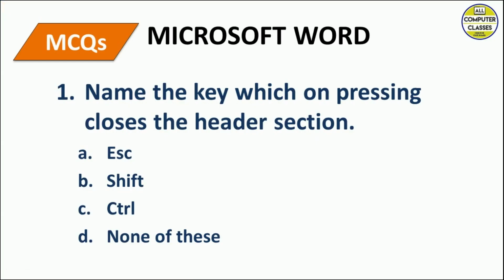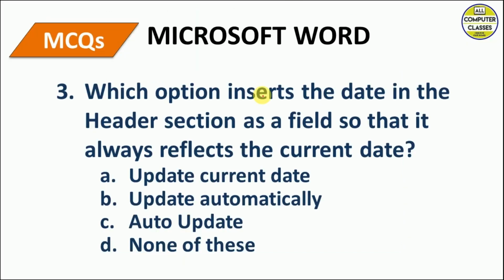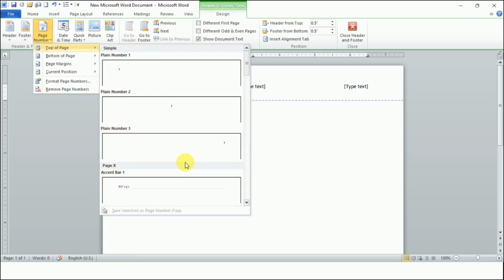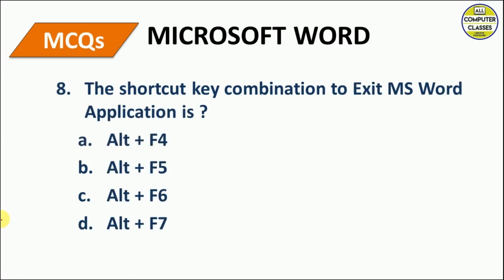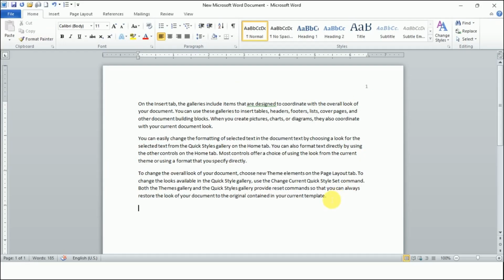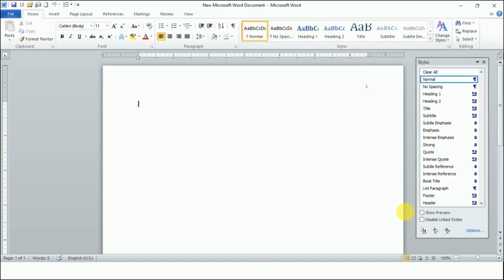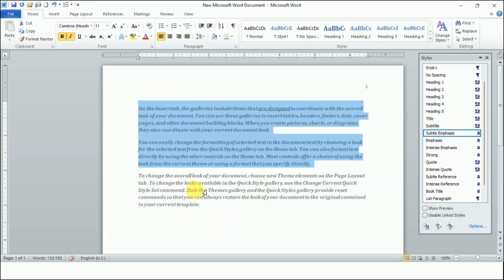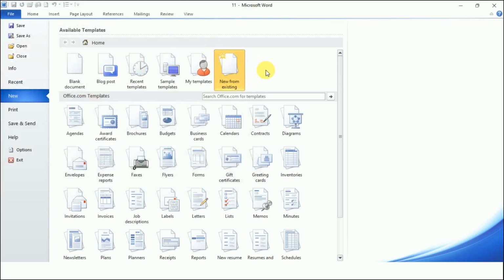Class 9 | MS Word MCQs | Most Important MS Word MCQs | As per NEP2020 Based Exam Pattern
As per NEP2020 the exam pattern would be based on Multiple choice Question, so these are some very important MCQs .Each question has been explained practically .useful for all competitions and all board .